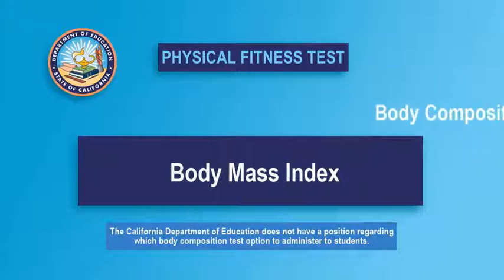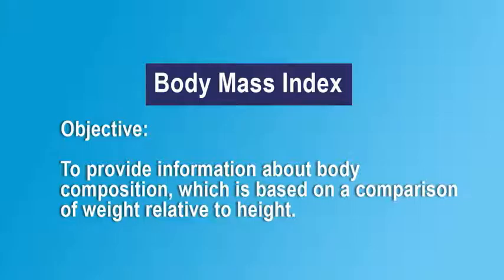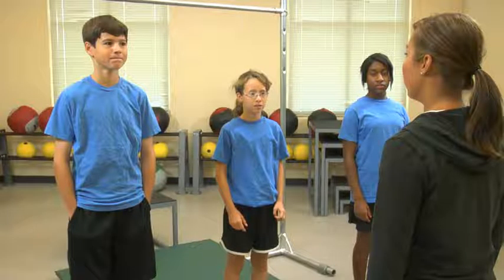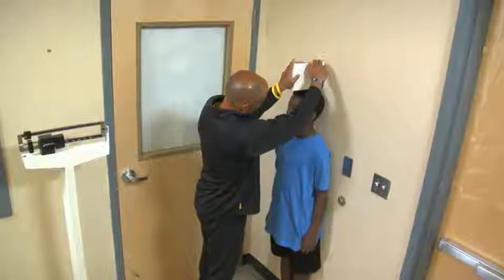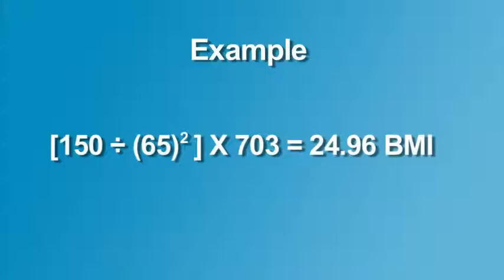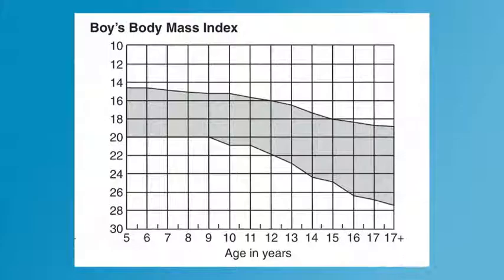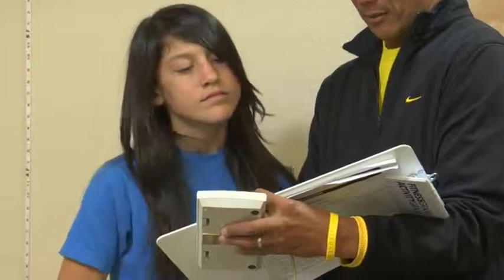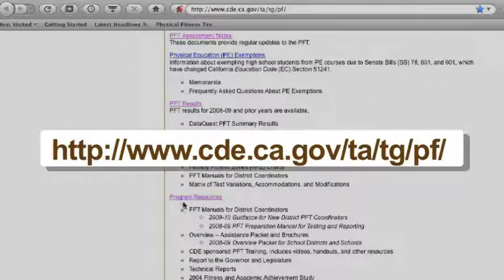PFT - Body Mass Index